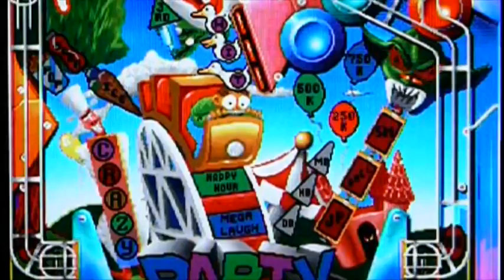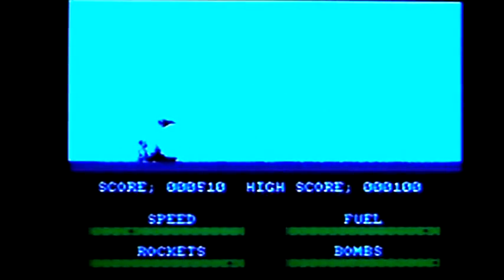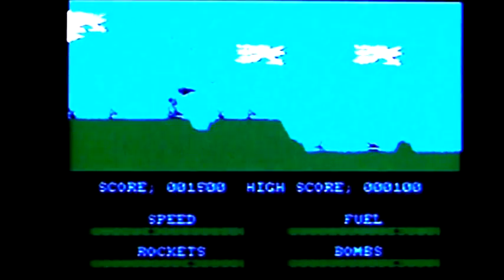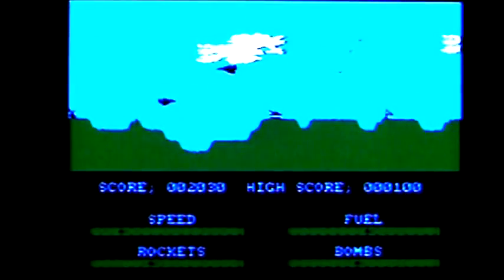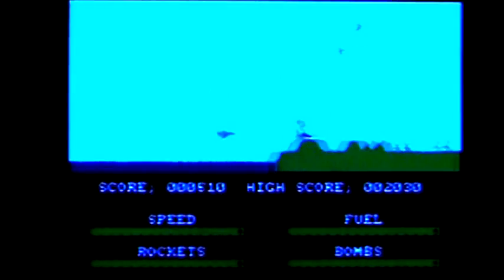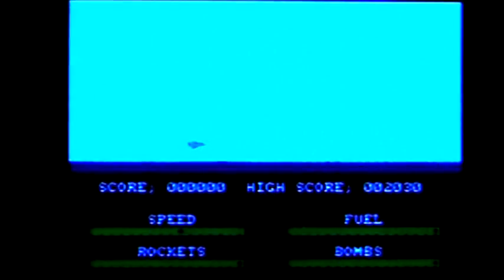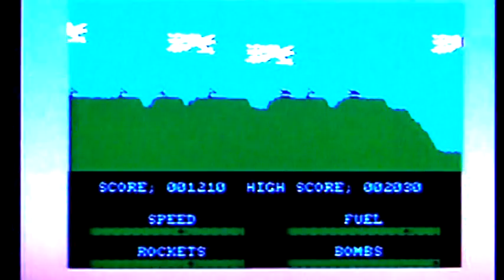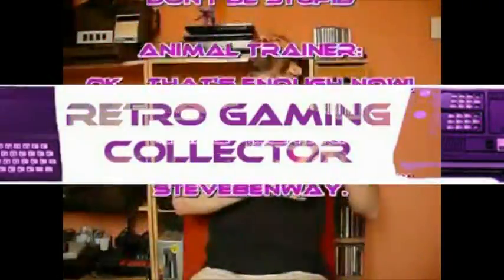Harrier Attack on Amstrad CPC 464 vintage home computer. Gameplay & Commentary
Gameplay & commentary from Harrier Attack playing on the Amstrad CPC 464 8 bit vintage home computer. Retro gaming.